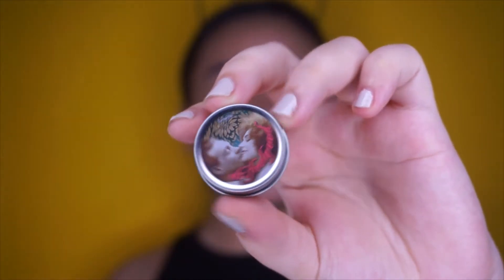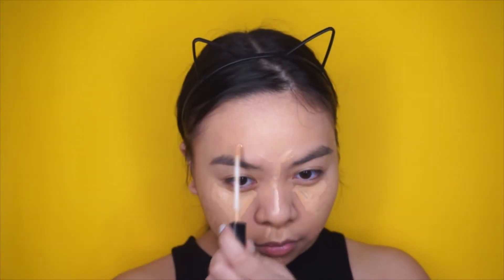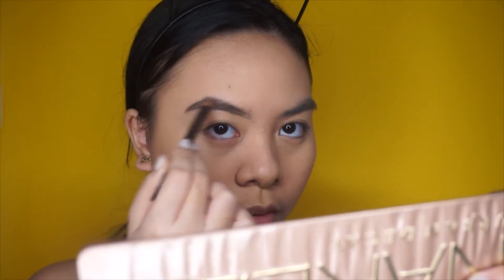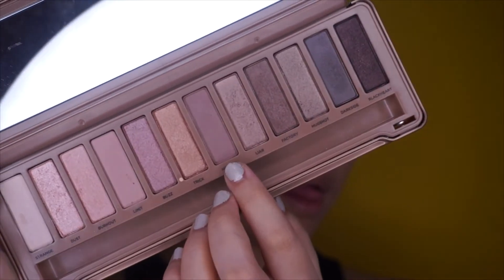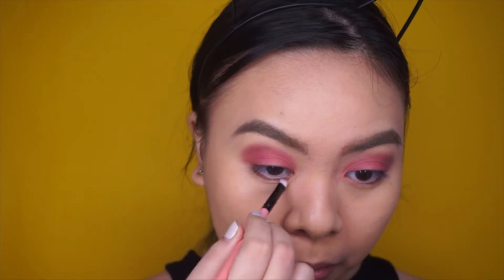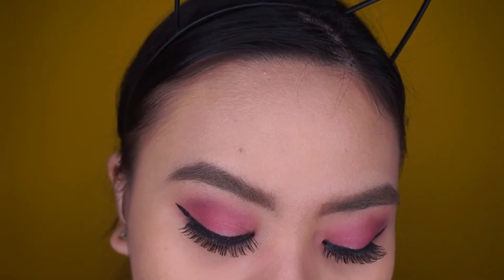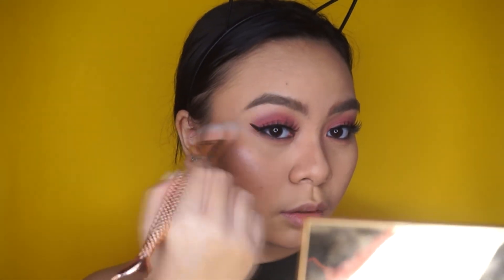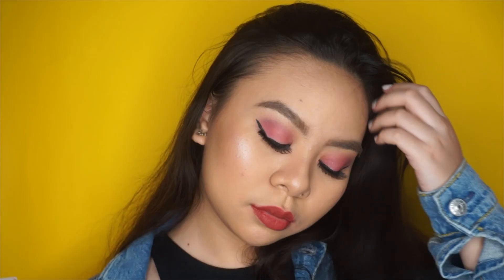Fall Glam Makeup Transformation (All Red Makeup)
Watch my last makeup tutorial here!

Benefit Dr. Feel Good Primer
Coty Airspun Loose Face Powder in Rosey Beige
Mary Kay Eyebrow Pencil
Urban Decay Naked 3 Palette
Suesh Eyeshadow (available in Metro Dept. Store)
Bobbie Cosmetics Eye Love It! Felt Tip Liquid Eyeliner
Kinepin False Eyelashes in 01 (available in Landmark Trinoma)
EB Advance Blush in Peony
Sleek Highlighting Palette in Solstice
Happy Skin Shut Up and Kiss Me Mini Matte Lippie in All Heart
Sugar x Salt Beauty and the Mist Rosewater

ABOUT MOI
Hello! My name is Moira Mercado, 19 years old, from the Philippines! I am currently taking up BS Architecture at UP Diliman.